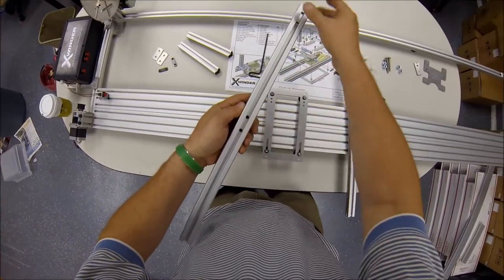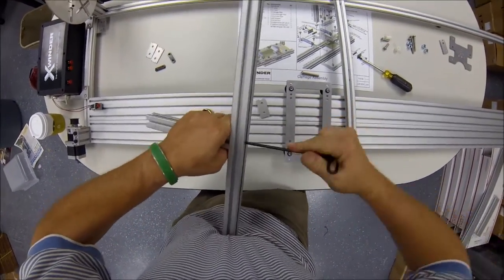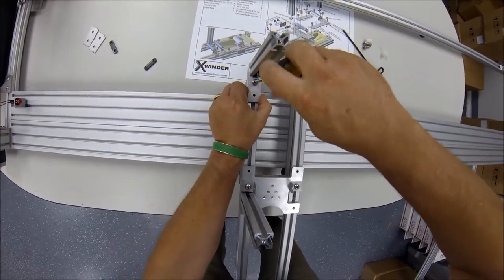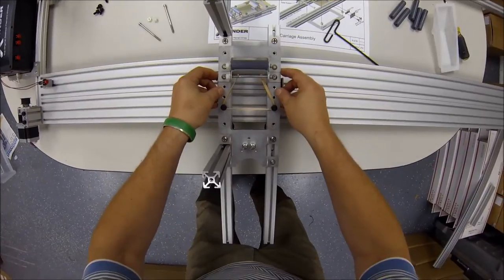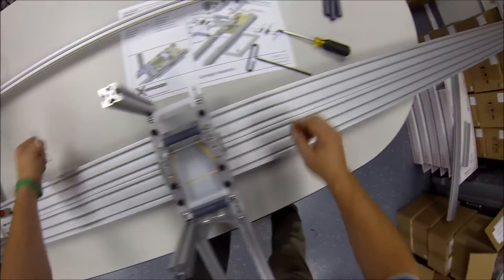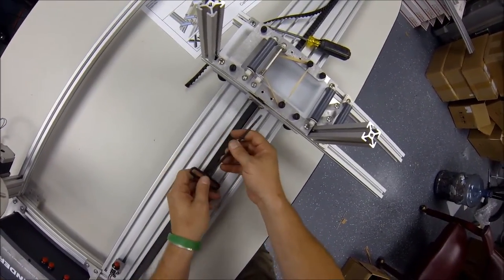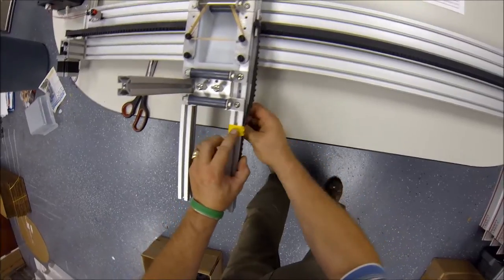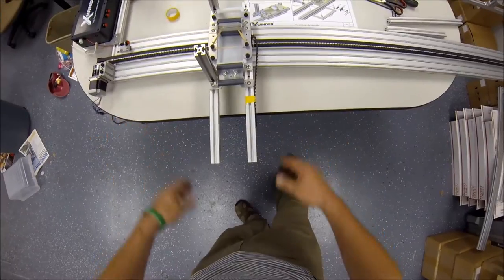X-Winder 2.0 Carriage Assembly